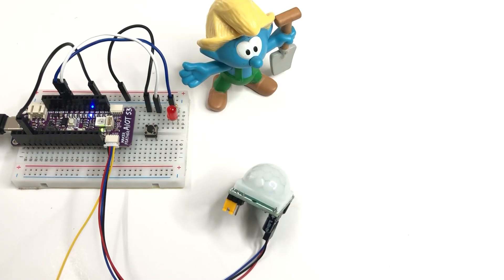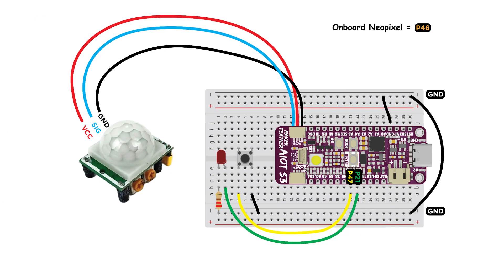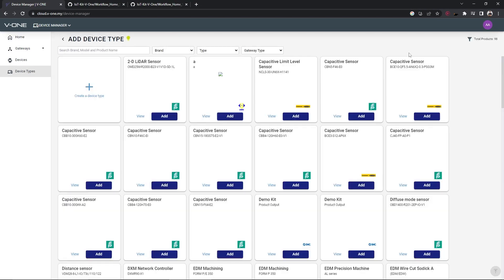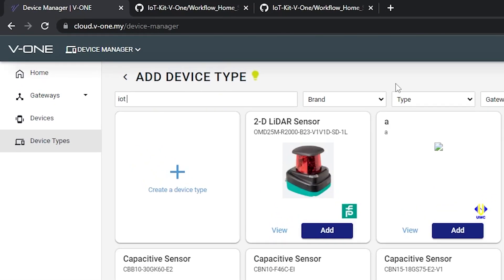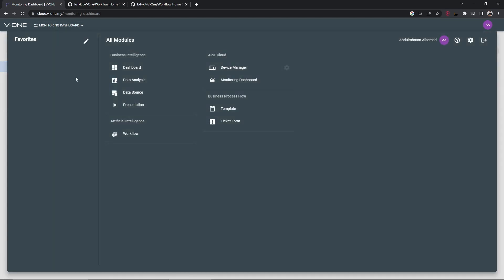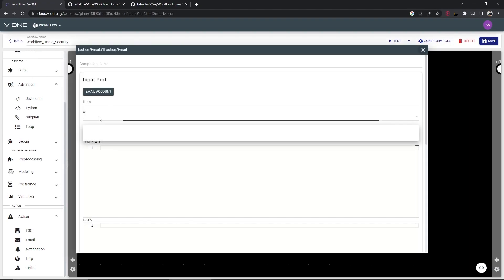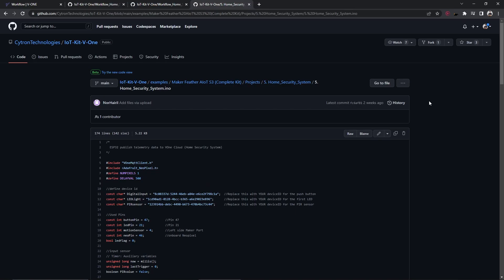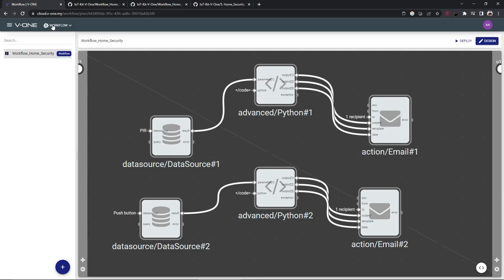IoT Based Home Security System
Home is a place where we will feel safest the most. But with the crimes that might occur, there is always risk anywhere. How to build a good home security system? 🏠🔒

When this project is turned on, the PIR motion sensor will detect if there is a motion at where the sensor is placed, or when someone triggers the button. The LED that is placed in the house will turn on and the house owner will be notified about the intruder via V-One Cloud.

Video chapters:
0:00 Intro
0:30 Circuit Diagram
0:57 Setup V-ONE & Arduino
4:28 Outro